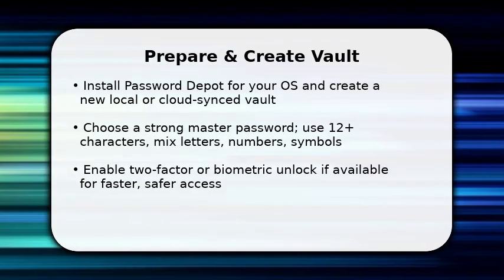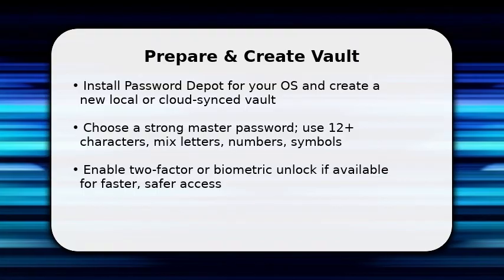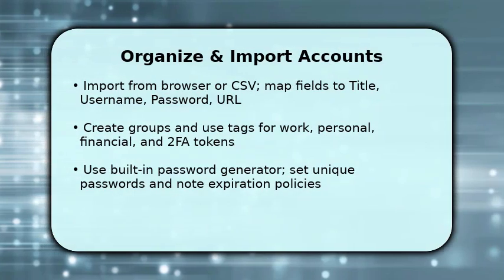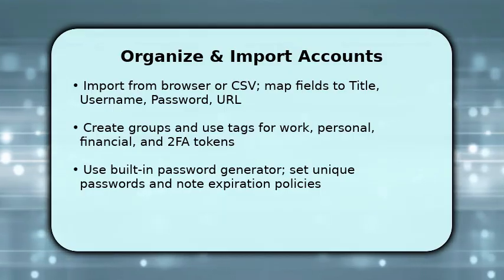How to Use Password Depot - Full Guide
Discover the ins and outs of Password Depot, your ultimate guide to secure password management. Learn how this tool can enhance online security for personal accounts with step-bythy instructions on setup and use.